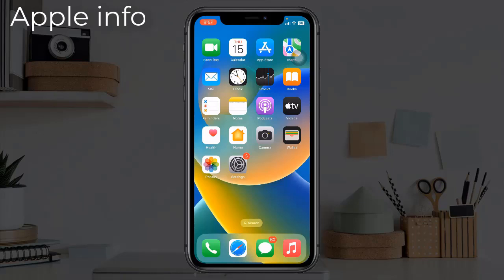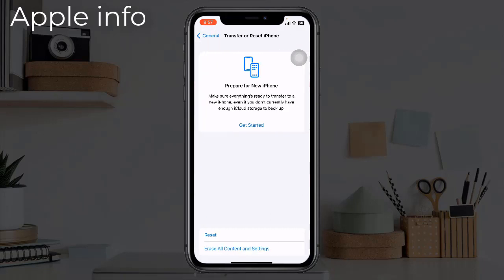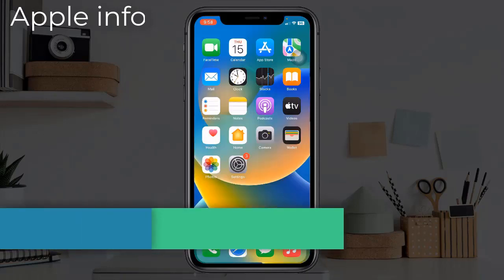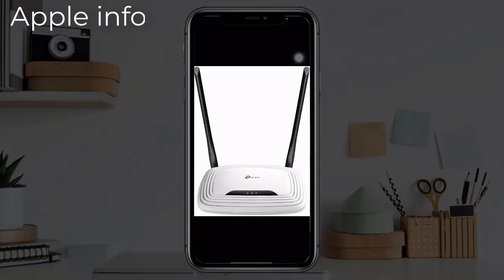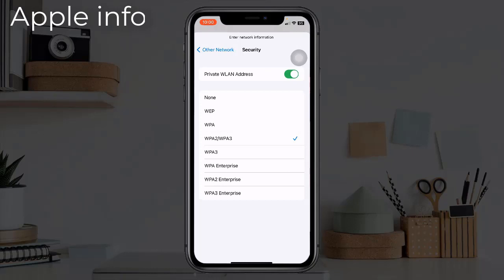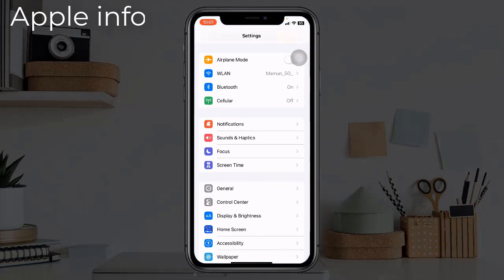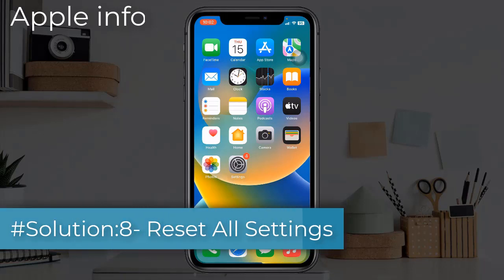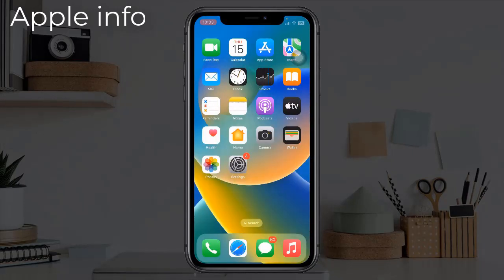How to fix iPhone Unable to Join the WiFi Network | Apple info